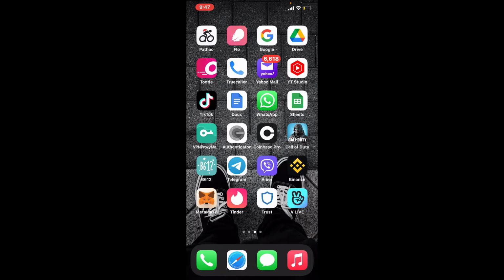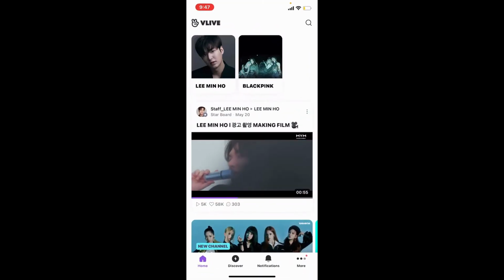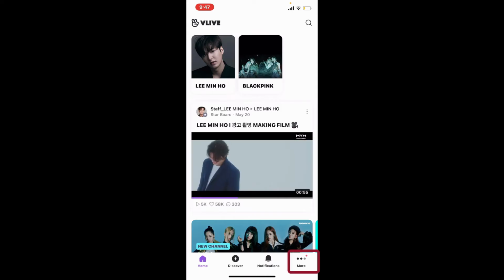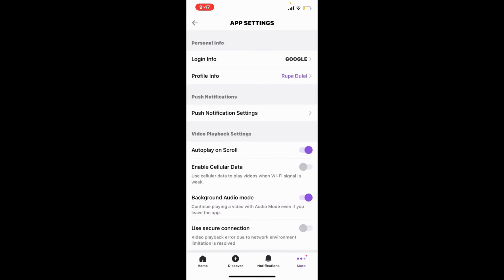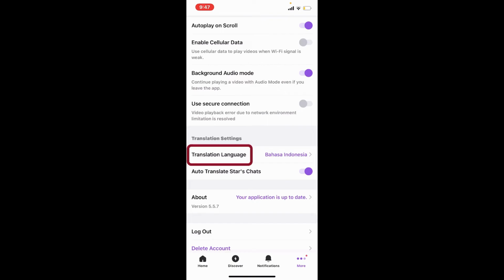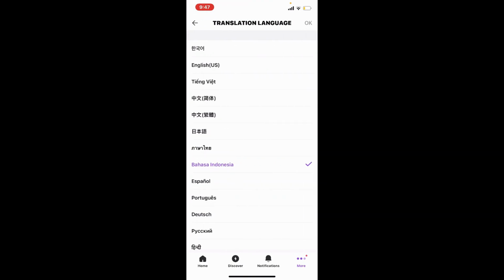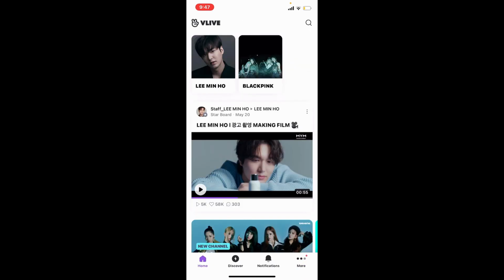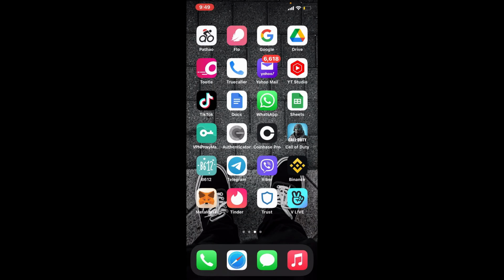How To Change Language In VLive App (2022) | Change Language Preferences V Live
In this video I am going to guide you How To Change Language In VLive App.

0:00 - Intro
0:18 - How To Change Language In VLive App
1:08 - Outro

Hey EveryOne!